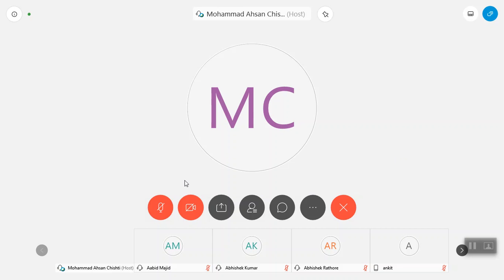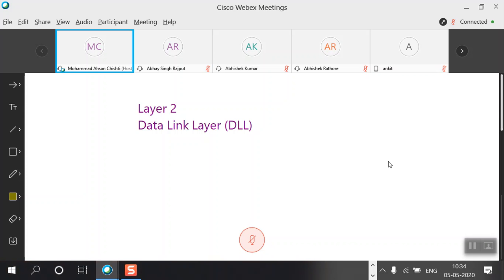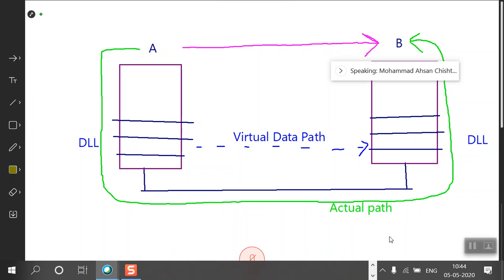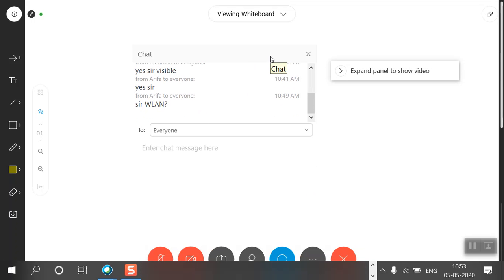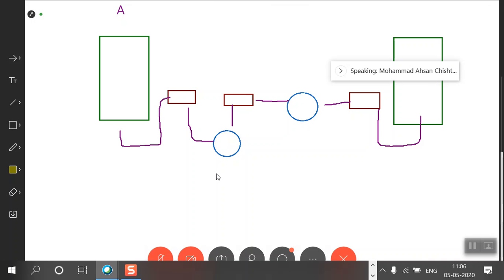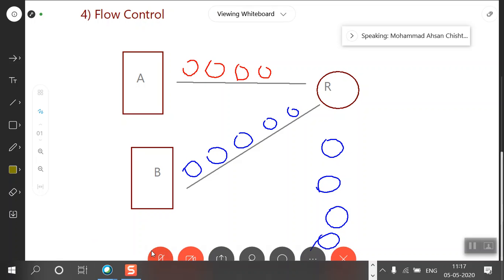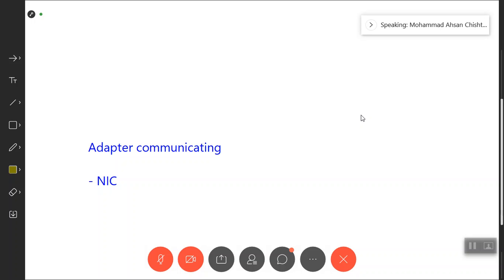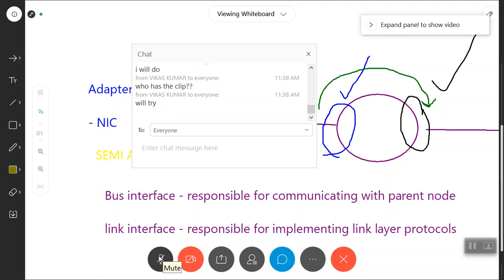L-8 Datalink layer